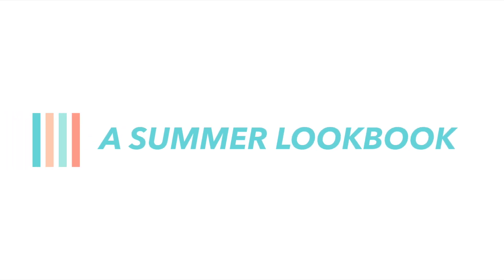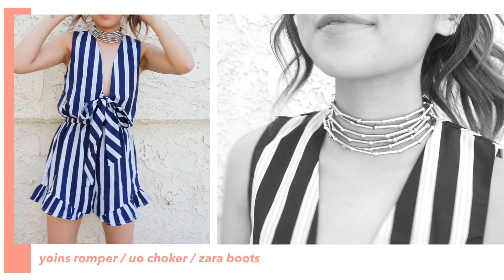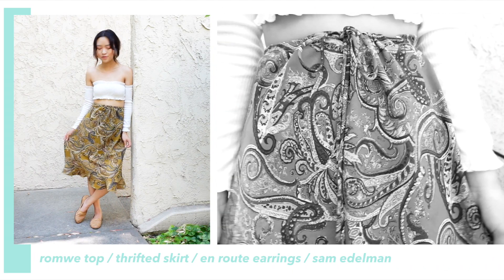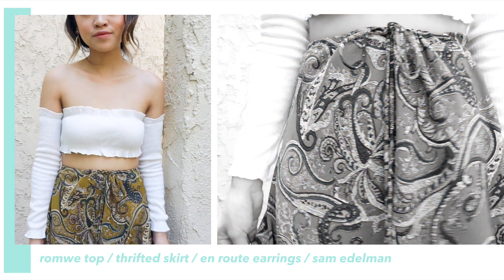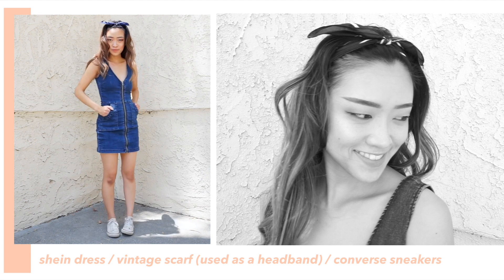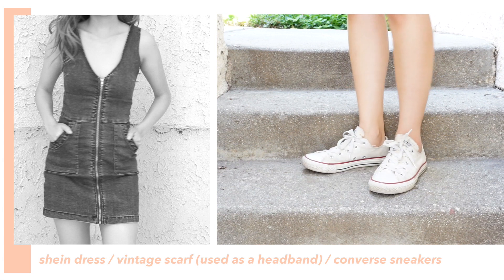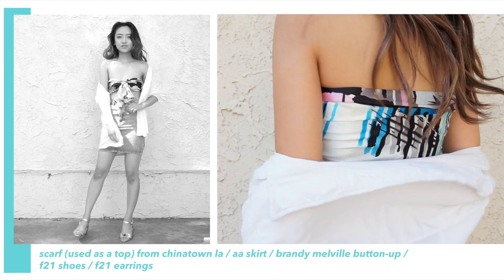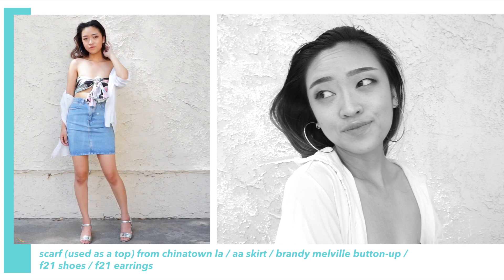Cute Summer Outfit Ideas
Diana Chamomile's "13 Ways to Wear A Vintage Scarf & Lookbook"

Shoes: Sam Edelman

Headband: vintage scarf
Shoes: Converse

OUTFIT FOUR
Top: scarf from a store in Chinatown LA

EQUIPMENT
*Sony Alpha a6000 (for outdoor shots)
*Canon EOS 700D (for indoor shots)
Panasonic Lumix GH4

FTC: Items from Yoins, SheIn, and Romwe were gifted and selected by me.